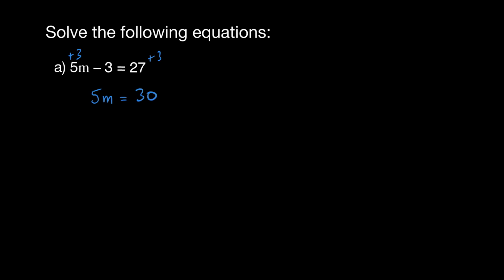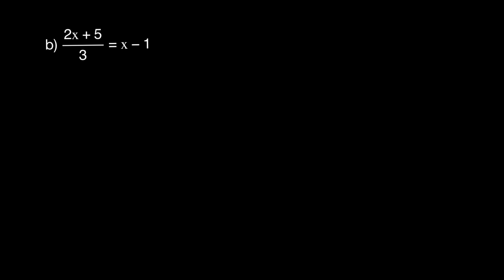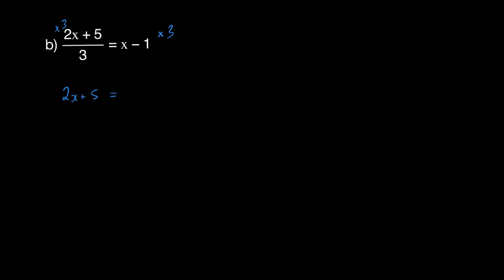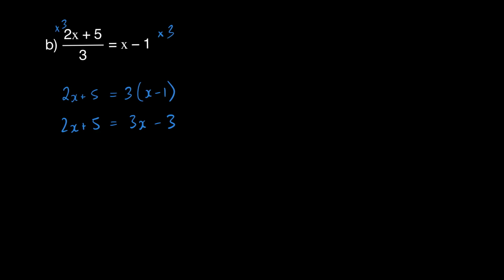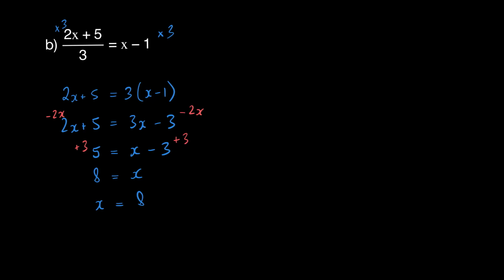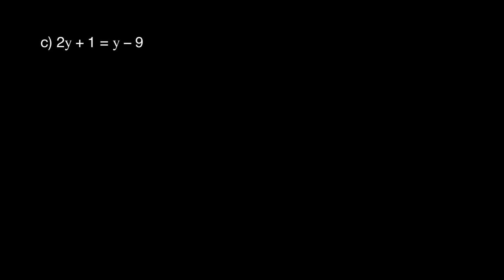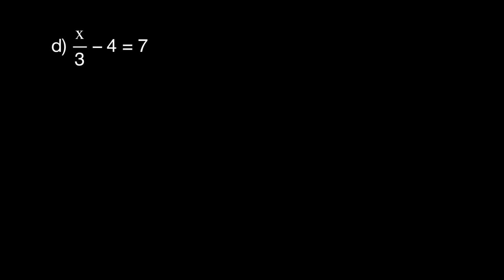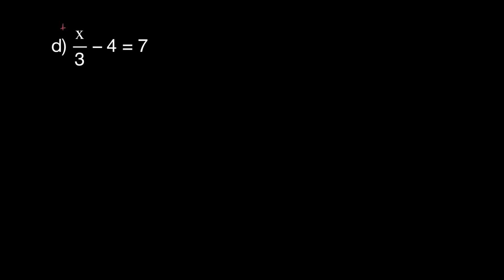Solving Linear Equations || Mathstaples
🎉 Ready to master solving linear equations? 🧮 Join us in this exciting video where we break down the secrets to tackling linear equations with confidence! Perfect for students, educators, or anyone looking to sharpen their math skills, we’ll explore step-by-step techniques, real-life applications, and insider tips to simplify complex problems. Whether you’re a beginner or just need a quick refresher, our engaging approach will make algebra feel effortless! Don’t forget to grab your notepad and hit LIKE if you find these techniques helpful!

How do you solve linear equations?
How do you solve linear equations that feature fractions?
This video will help identify how to work through 4 such problems that will help you enhance your understanding.

0:00 - Intro
0:20 - Example (a) simple 2 step linear equation
1:35 - Example (b) linear equation featuring a fraction
3:05 - Example (c) linear equation with pronumerals on both side of the equation
3:58 - Example (d) challenging linear equation featuring a fraction